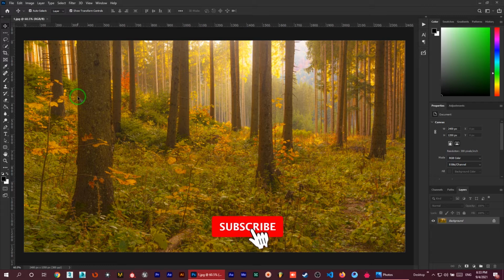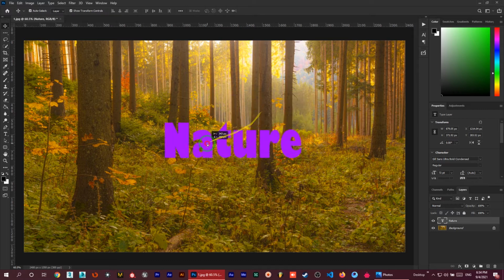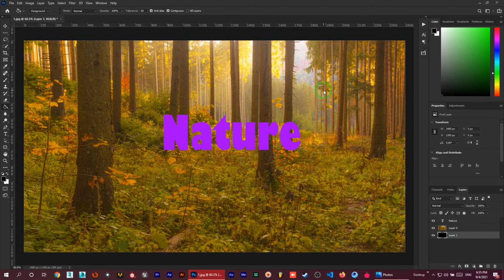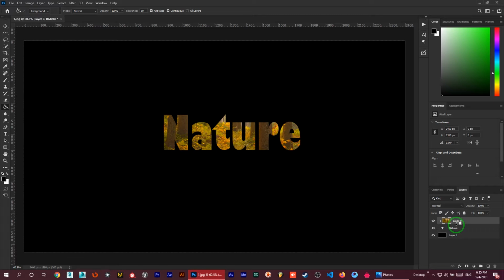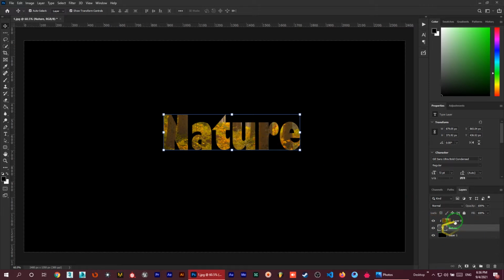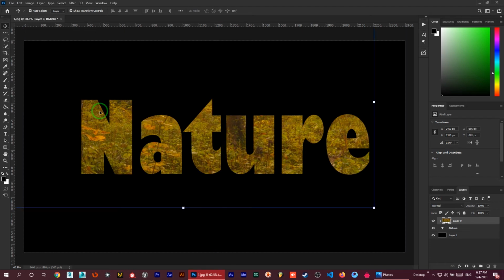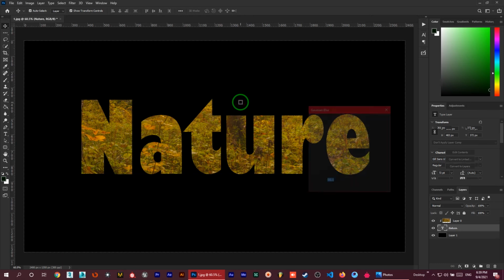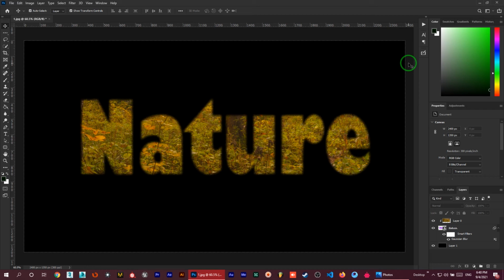How to mix text with image in Photoshop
Here is the fastest way to combine text and photo in Adobe Photoshop. Useful for lots of idea's like logo.
Hope you find it useful and Like it  👍

Photo used in video by:
Free Stock photos by Vecteezy